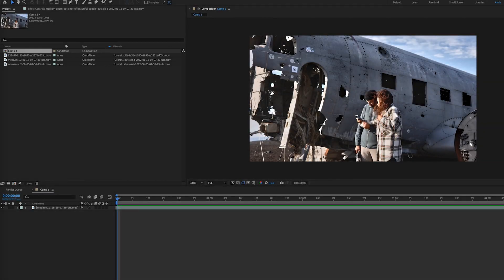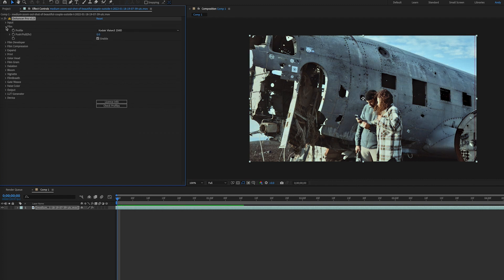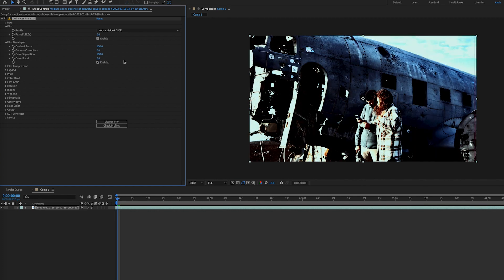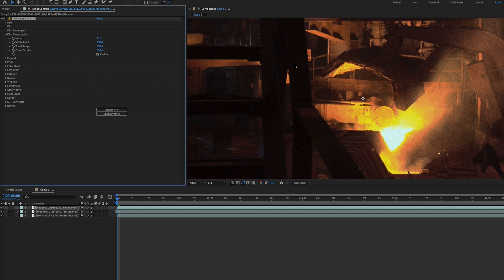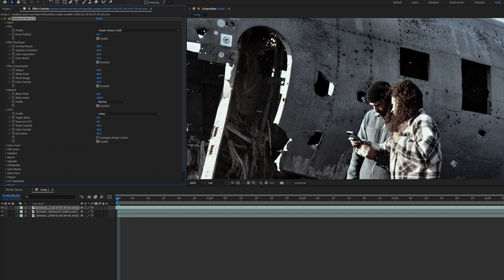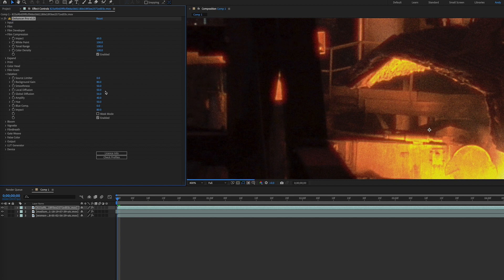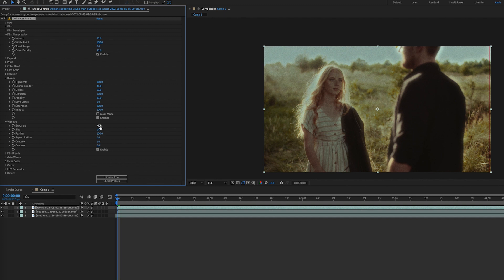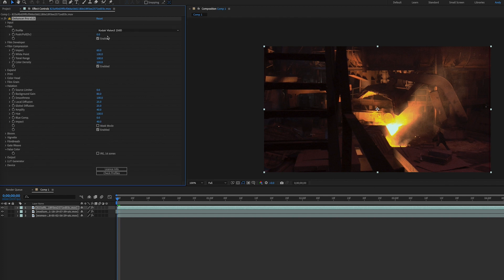After Effects Tutorial - Dehancer Pro Plugin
Dehancer is a plugin for film effects and film-like color grading. This comprehensive film emulation tool follows the science of analog film making techniques, building profiles from real analog samples combined with non-linear image processing and mathematical modeling.

With your footage on the timeline, apply the Dehancer Pro effect found under Film Emulation. Unlike a LUT, Dehancer contains all the characteristics of the film “look and feel” that you are going for.

In most cases, your source will probably by Rec.709. Then, choose a Profile in the Film parameter. There are tons to choose from. Then, adjust the Push/Pull parameter as needed for exposure control. As you lighten or darken the image, realistic color and contrast changes occur. This change is augmented by the film profile selected.

In some cases, you may have certain source characteristics or conditions that affect your overall look. The Film Developer tab can help, and while this example footage doesn’t really need such tweaks, we’ll use it for example purposes. The Contrast Boost parameter emulates the analog contrast development process. Gamma Correction and Color Separation will only have an effect if Contrast Boost is not set to 0. While Color Separation affects the most saturated colors, Color Boost alters overall saturation.

The Film Compression tab emulates the compressed tonal range of film and allows redistribution of the highlights toward the midtones. Shadows are not affected. Raising the Impact value compresses the highlights toward the midtones. The White Point controls the position of the white point within the luminance range. As it defines the clipping threshold, lowering it increases contrast of the compressed range and can clip highlights. Raising it flattens highlights. The Tonal Range parameter adjusts how the width of tonal range is affected, going from no compression to having the highlights and shadows completely affected by compression. Finally, the Color Density parameter controls color intensity, going from low highlight saturation to high saturation.

The Expand tool works to adjust the profile rather than correct the results of the selected profile. The Black and White Point parameters may have you thinking it functions similarly to the Levels effect, but these Expand adjustments are contrast attributes of the film profile itself. Therefore, it achieves smoothness and isn’t clipped by any post actions performed.

In Print, you can adjust values in ranges that act like real analog media, such as exposure, tonal contrast, color density, and saturation. Tonal Contrast uses non-linear compression to either soften or punch up an image. If clipping occurs, adjust your Expand white/black points as needed. All the Print values work in the digital contrast range, but by enabling the Analog Range Limiter, you can get a softer image with improved detail in shadows and highlights.

Color Head is used for creative correction.

Film Grain adds realistic film grain simulation. Adjust the size, amount, and impact with respect to highlights, midtones, and shadows.

Halation occurs around bright lights, usually as an orangey red in over-exposed areas. The Source Limiter adjusts the brightness of the light source. A low or dim setting allows for more halation. A high Background Gain allows halation to appear on most backgrounds. Smoothness makes the halos appear softer. Local Diffusion adjusts light spread from the edge (affecting halo size), while Global Diffusion can help with warming skin tones. Amplify strengthens the effect and orange coloration, and Hue essentially helps adjust the halo from reddish to orangish. Blue Compensation reduces the influence that a cool background has on seeing halation. Finally, Impact acts like an opacity control on the effect.

Bloom mimics the vintage lens look of bright light dispersion on the edges of contrasting areas that is distorted and amplified. The Highlights setting controls the threshold of what is in the tonal range of highlights. Details determines the effect seen on certain sized objects. Diffusion controls the radius of the effect along its boundary.

The Vignette tool performs a realistic effect by working off the exposure information from the source image but applying itself at the printing stage.

Film Breath mimics the natural blips you see in film with changes in contrast, color, or exposure. The period sets how many frames have this variation. The other settings determine the amount of change. Gate Weave mimics the swinging motion of a film when being run through a projector. These slight movements can be added by adjusting the period, amount, and angle of the motion.